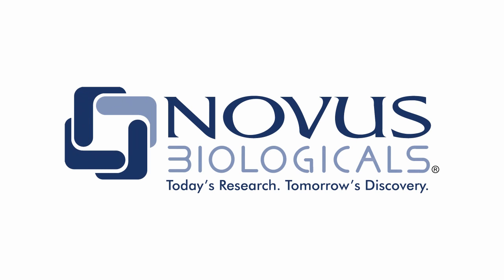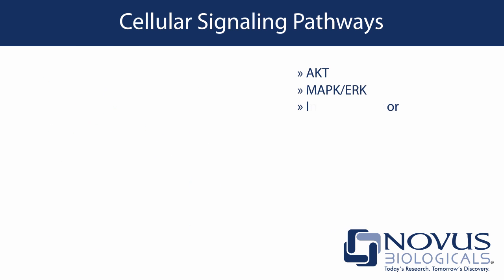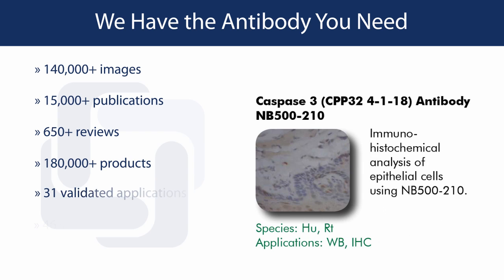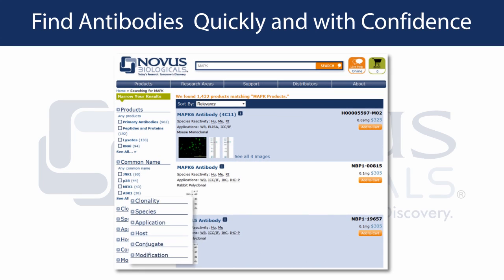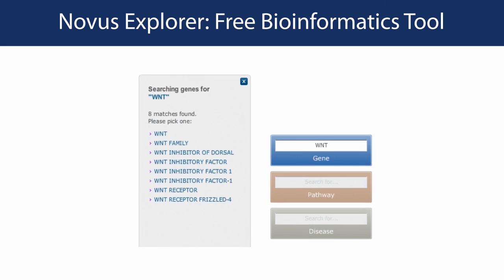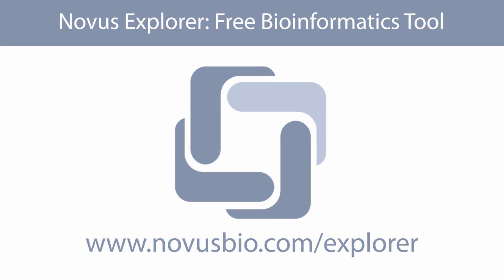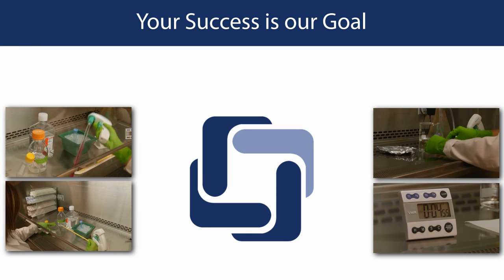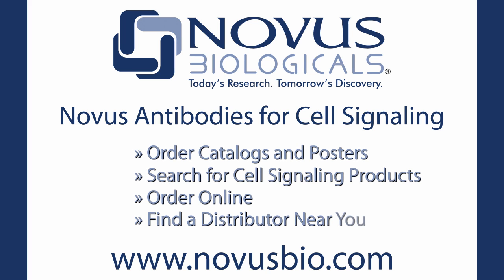Novus Biologicals: Your source for cell signaling research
Novus Biologicals offers over 40,000 antibodies including a full complement of products for all major signaling pathways including AKT, MAPK/ERK, Insulin Receptor, Hippo, p38 MAPK, TGF beta, NFκβ, WNT, and Hedgehog Pathways.  Find mono and polycolonal antibodies for multiple targets